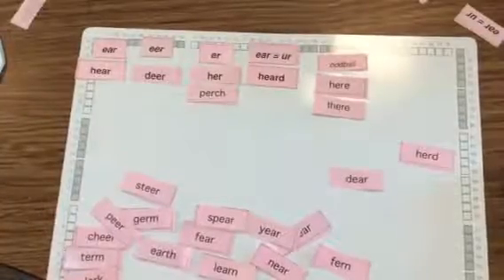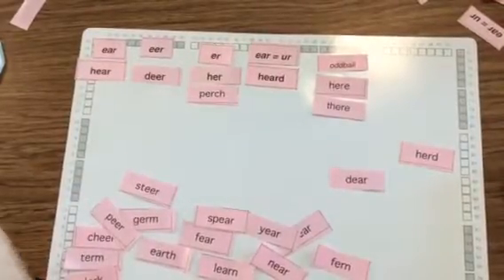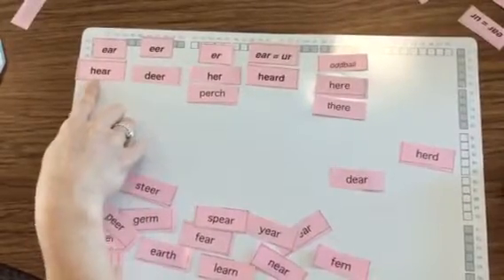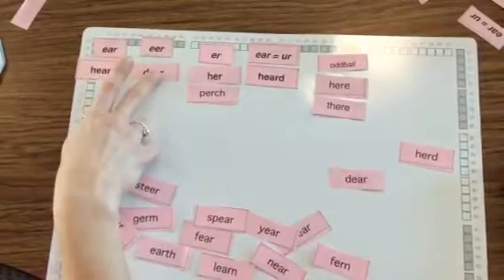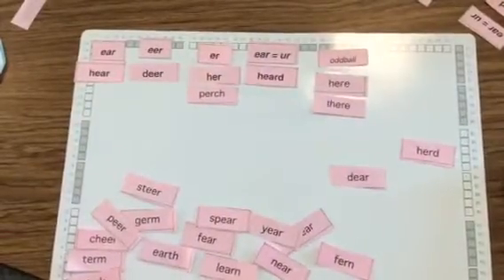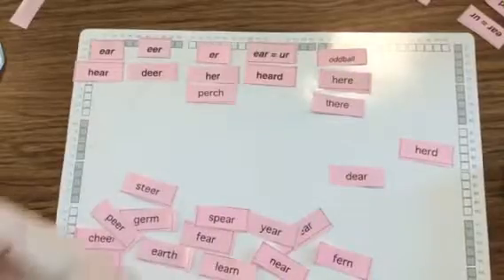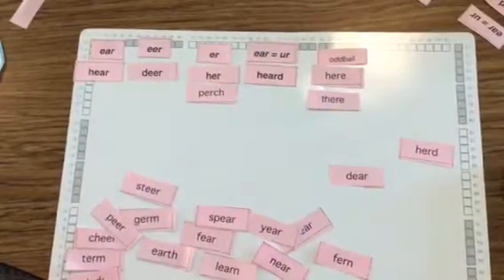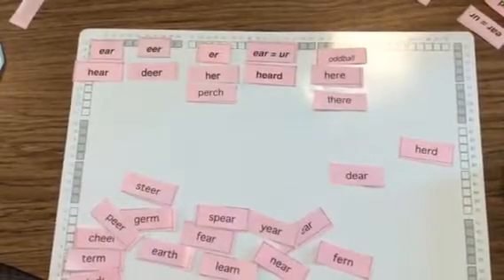Spelling week 2 9/26